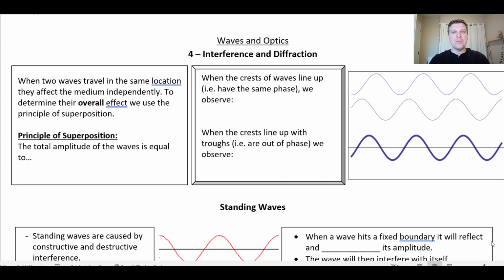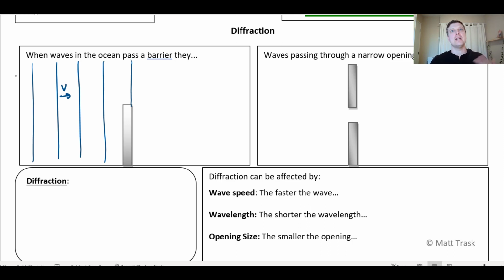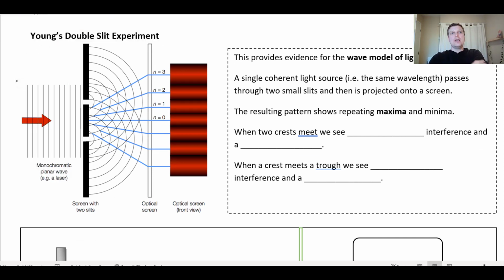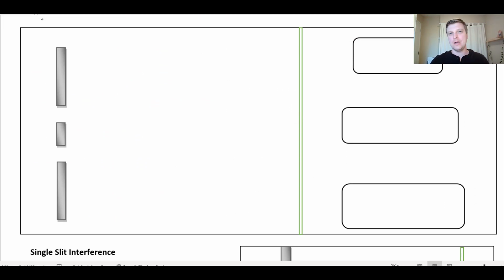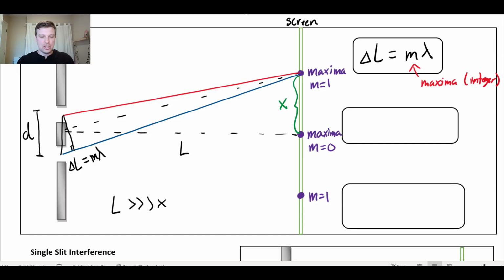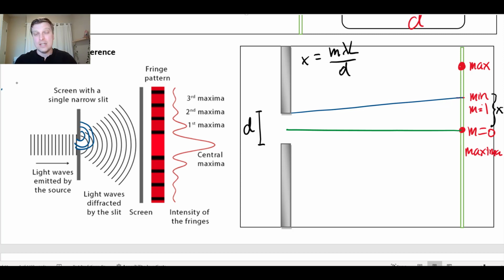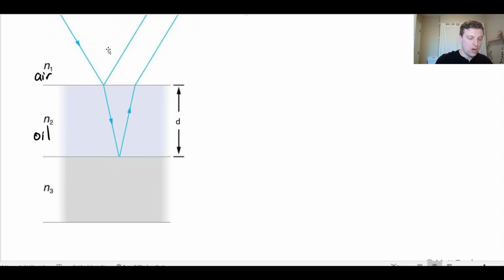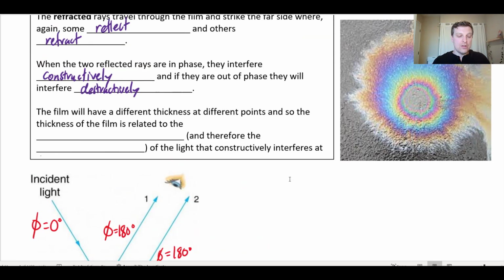Physics 2 - 6.4 - Interference and Diffraction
In this video we delve into the phenomena that reveal light's wave nature. This episode explores how light waves interact with each other and obstacles in their path, leading to stunning patterns of light and dark. From the mesmerizing colors on a soap bubble to the intricate patterns of light through a pinhole, the principles of interference and diffraction are at play everywhere in our world.

🔍 What You'll Learn:

Diffraction: Understand how light bends around corners and spreads out after passing through small openings, creating patterns that are both predictable and beautiful.
Single and Double Slit Interference: Discover how light waves passing through slits interact, leading to interference patterns that have puzzled and fascinated scientists for centuries.
Thin Film Interference: Explore the colorful world of thin film interference, where light waves reflect off surfaces separated by distances smaller than the wavelength of light, creating vibrant patterns.
📘 Deepen Your Understanding:
Complement your video learning experience by visiting traskclass.thinkific.com. Here, you'll find detailed video notes and interactive practice quizzes specifically designed to help you master the concepts of interference and diffraction.

👩‍🔬 Become a Part of Our Learning Community:
Join a community that's passionate about uncovering the mysteries of the universe through the lens of physics.

🔗 For More Resources:
Don't stop your exploration here! Visit traskclass.thinkific.com for additional resources that support your journey through physics. Whether you're looking for deeper dives into topics, quizzes, or further reading, we've got you covered.

💡 Share Your Insights:
Got questions, insights, or want to share your own experiences with interference and diffraction? Your input makes our learning community richer and more diverse.